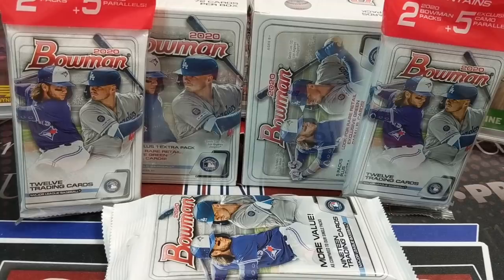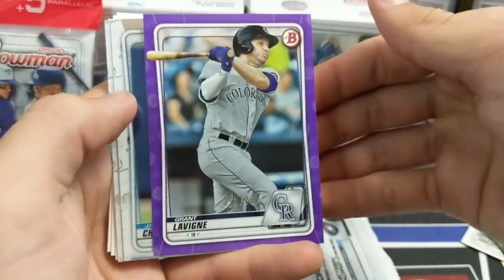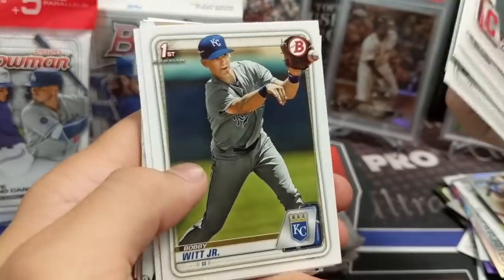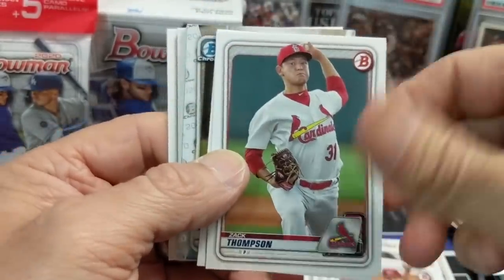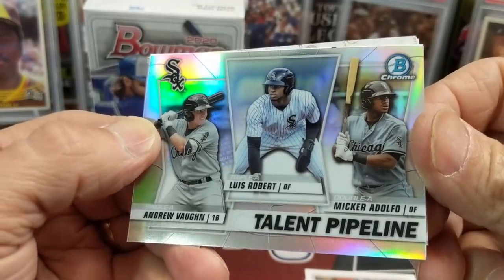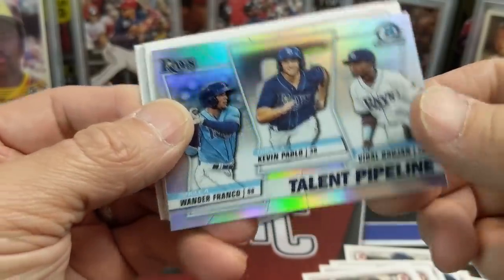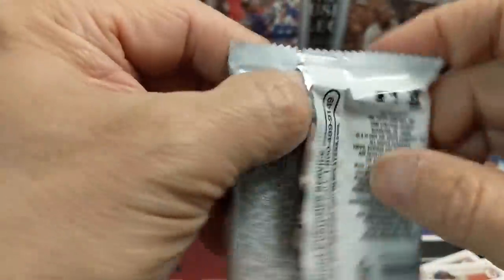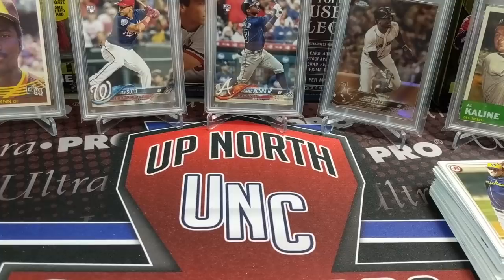2020 Bowman Baseball Retail Break 1 Blaster 2 Cello Value Packs & 2 Hanger Packs ** Top Prospects **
Check out this break of retail baseball cards. We are opening up 1 blaster box, 2 cello packs (value), 2 fat packs (hanger packs). See what we pull out of this break, does the hot streak continue?